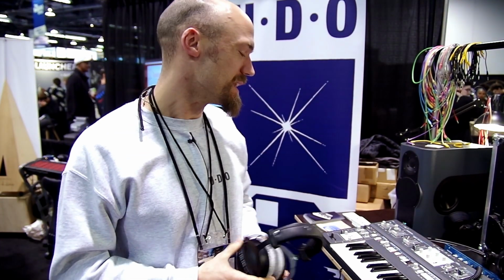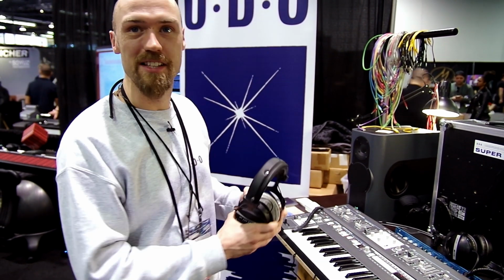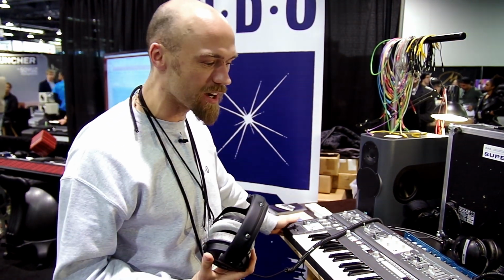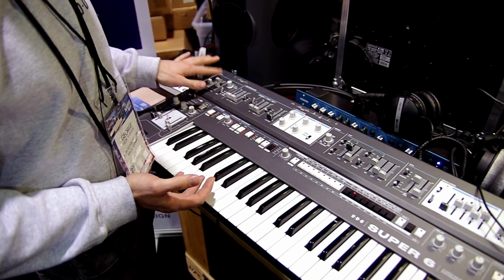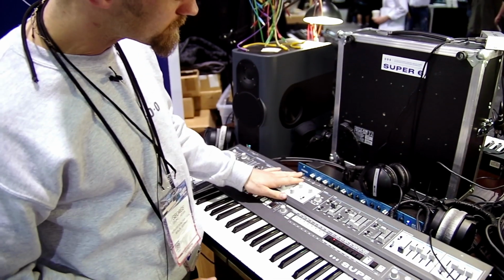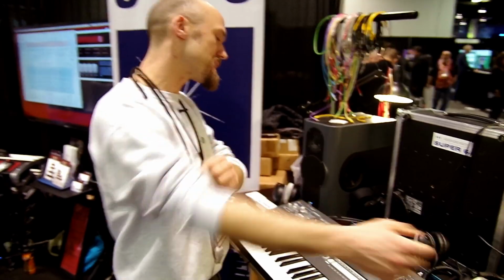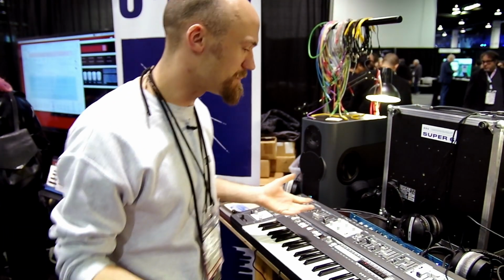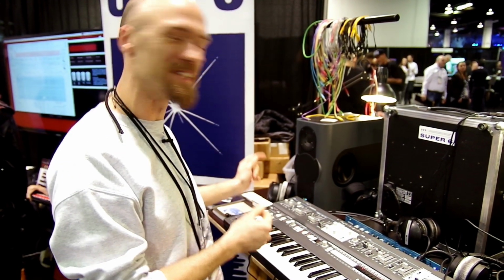UDO Super 6 Hybrid Polysynth At The 2020 NAMM Show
At the 2020 NAMM Show, we talked with UDO designer George Hearn about the new Super 6 Binaural Synthesizer and got an update on the production hardware.

He also gave us an extended audio demo, starting at about 5:15 in, exploring the binaural synthesis capabilities of the Super 6.